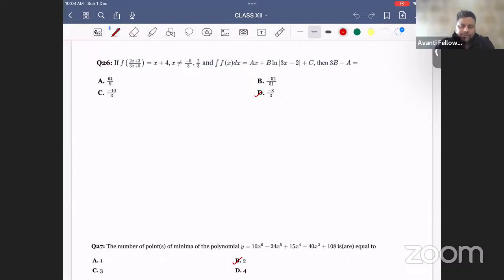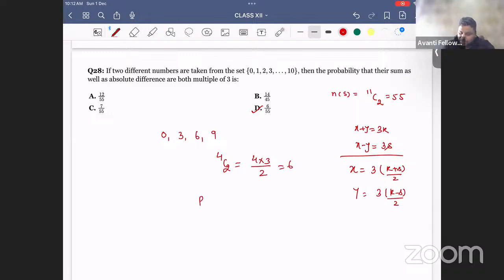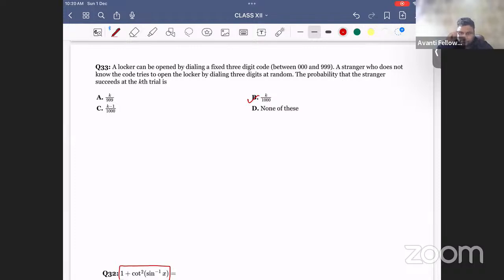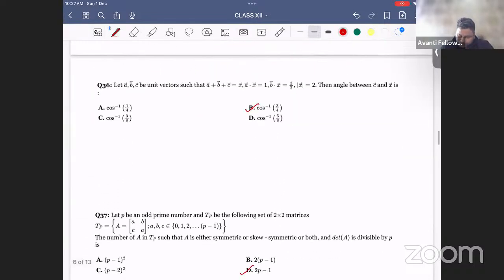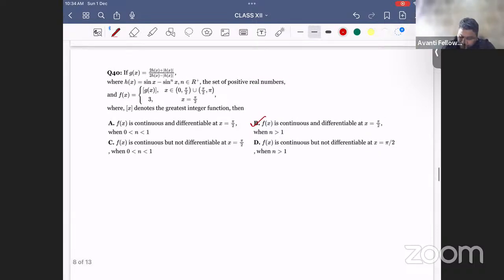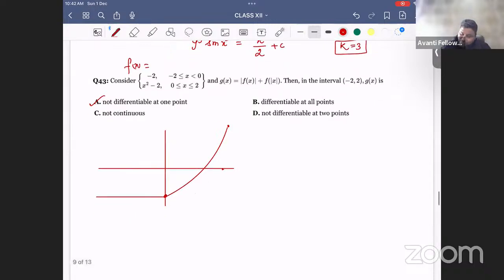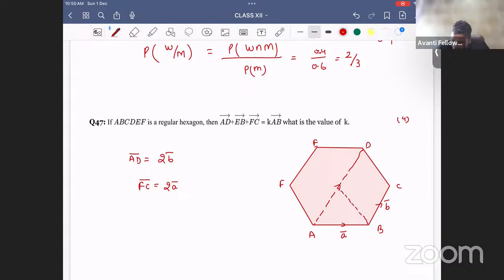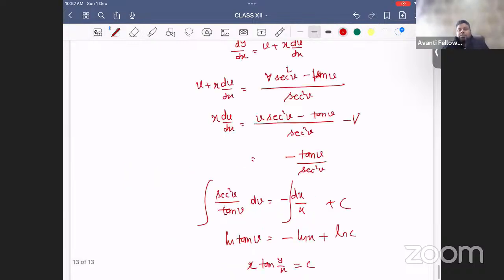AIET - 5 VIDEO SOLUTIONS CLASS 12TH